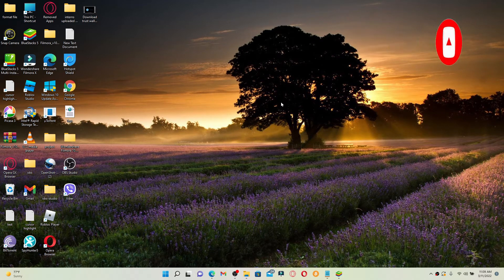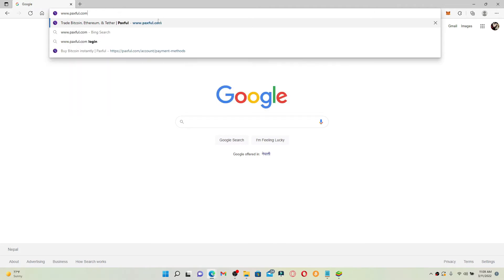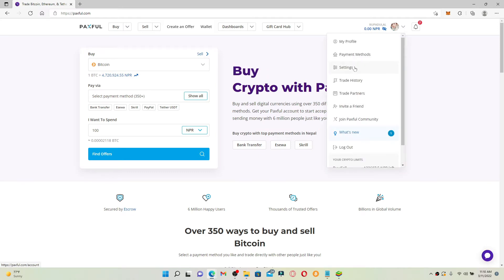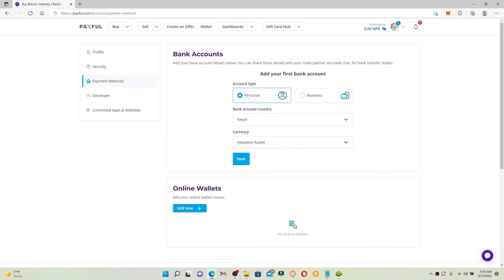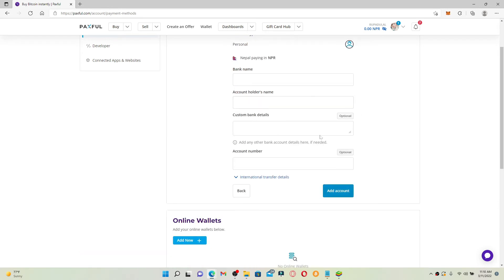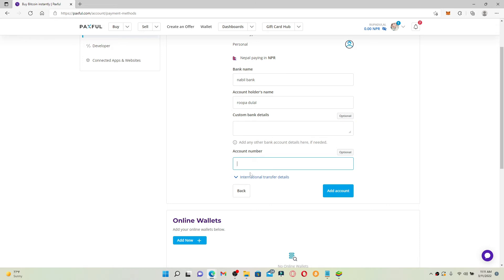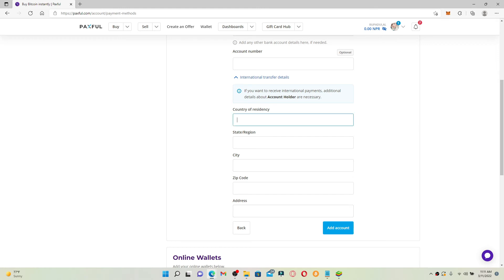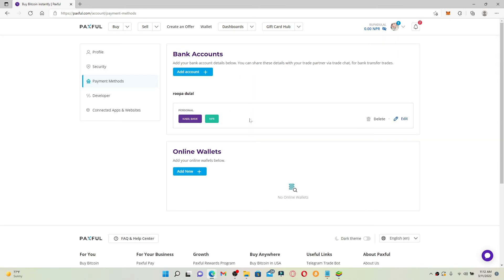How to Add Bank Account on Paxful || Bank Account on Paxful Wallet || Simple Process || 2022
In this tutorial video, we'll learn how to add a bank account on paxful. To begin, log in to your Paxful account by opening a web browser and entering If you have custom bank details, you can type them in as well. Finally, click on add account and you'll be able to add a bank account to Paxful.
Keep watching the video till the end to learn how.